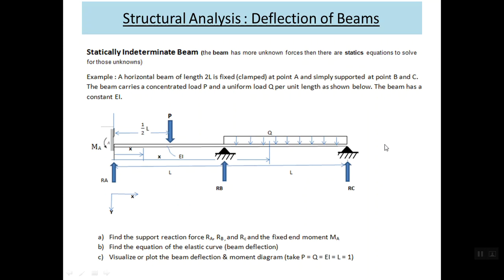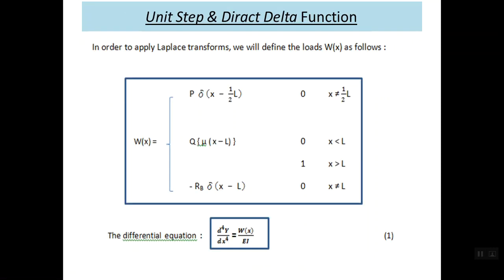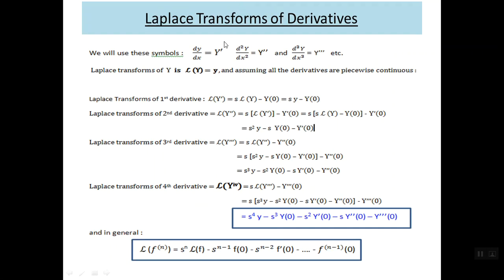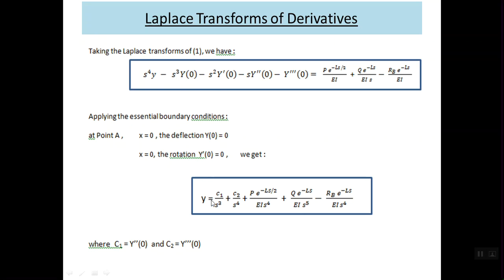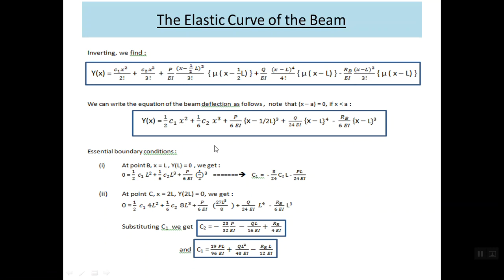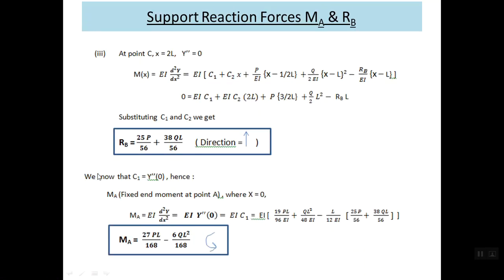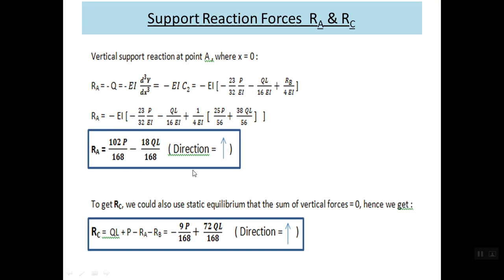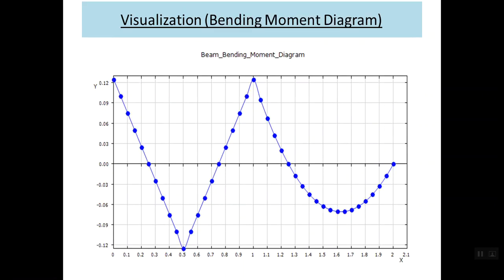Statically Indeterminate Beam - Elastic curve of the beam - Laplace Transforms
Application of Laplace Transforms to solve differential equation of the beam deflection

The old master said : “Be patient and passionate with what you are doing & learning”

Next videos :
a) Macaulay method using singularity functions
b) Applying Macaulay method to statically indeterminate beam with discontinuity (e.g. internal
 hinge, spring support)